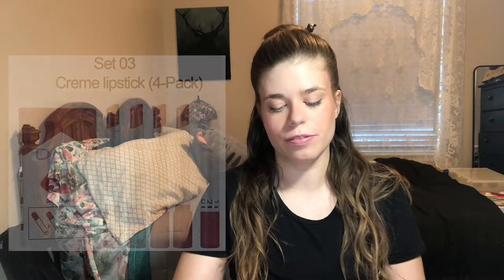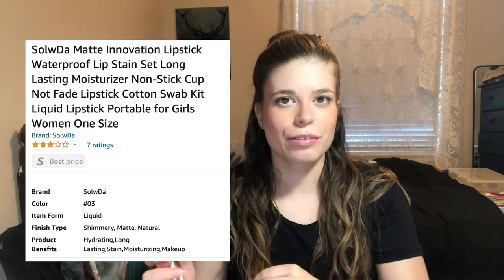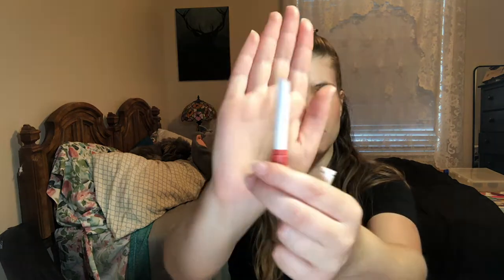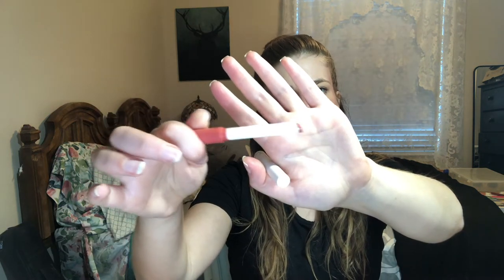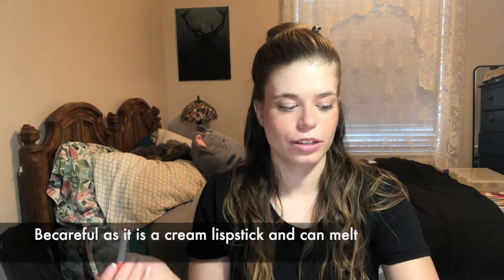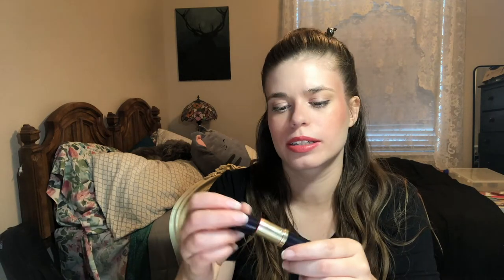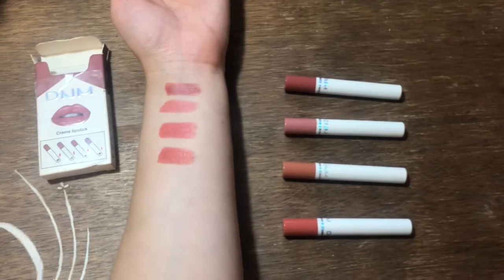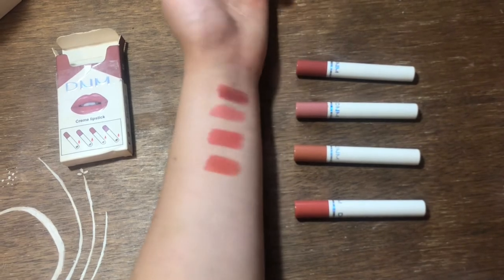Long Wear Test of Amazons Worst Lip Stain